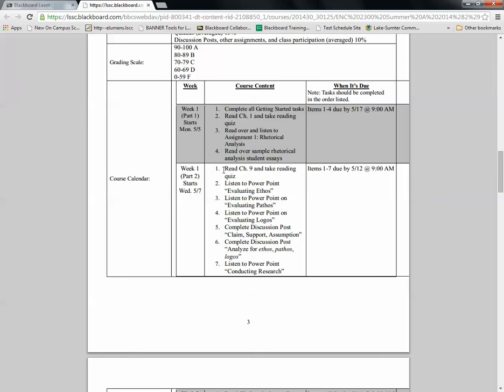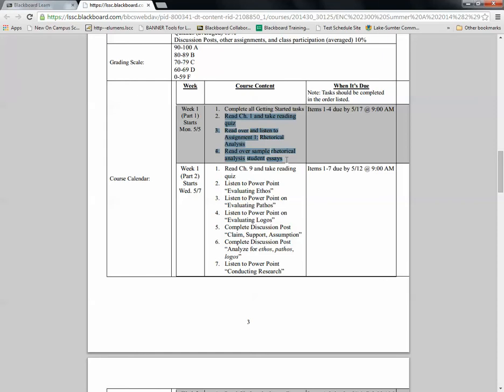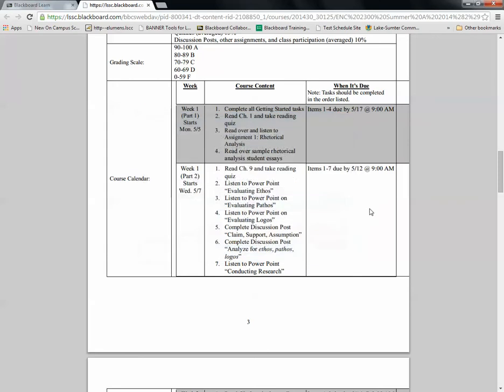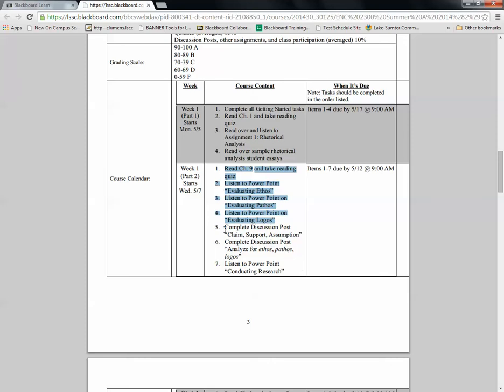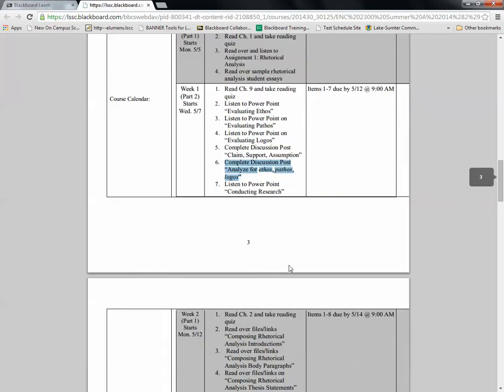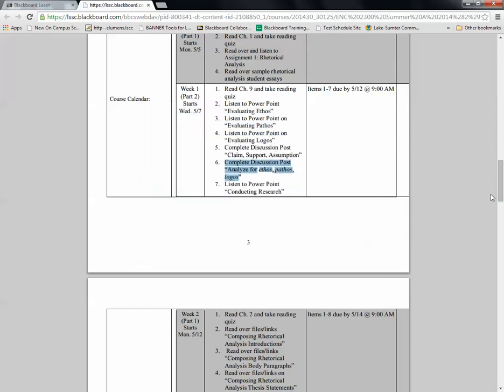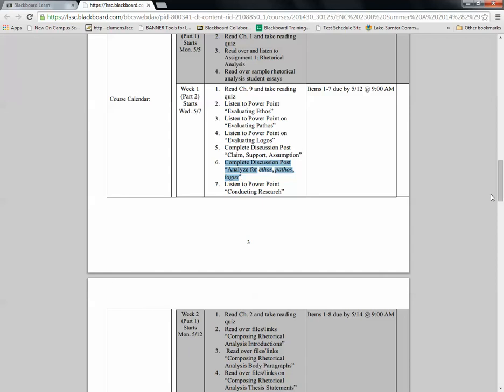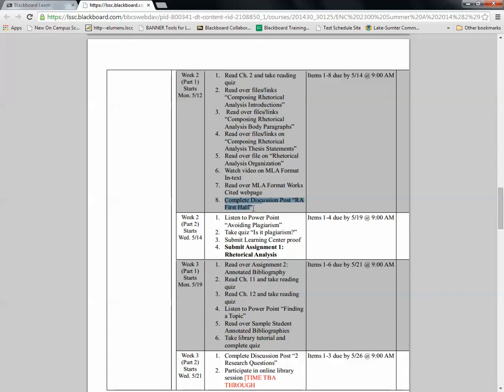Summer A 2014 Week 2 Video